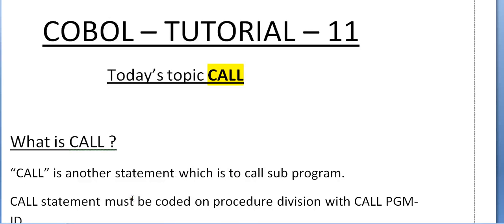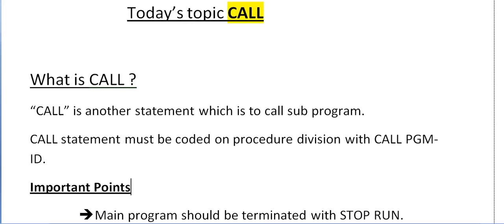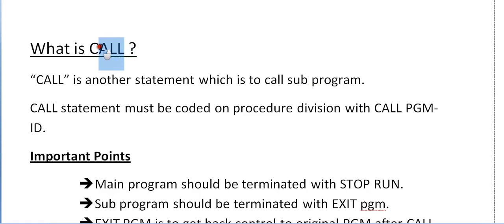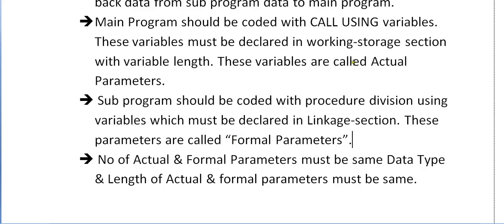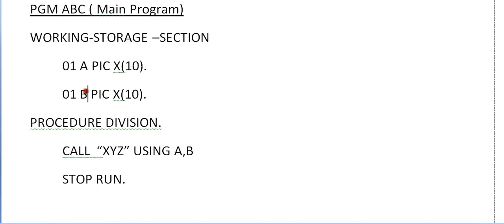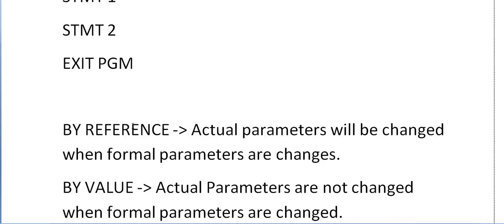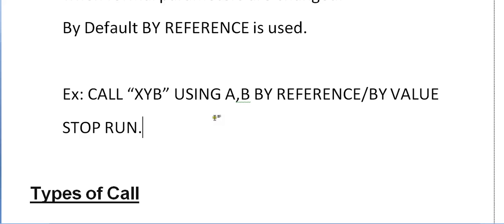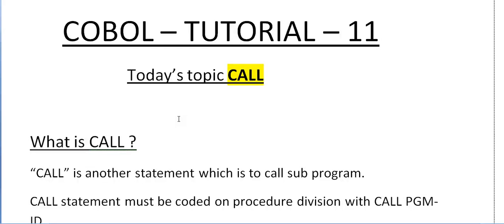Call Statement in COBOL - Mainframe COBOL Tutorial - Part 38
Call Statement in COBOL - Mainframe COBOL Tutorial - Part 38,In This mainframe tutorial explains Mainframe Basics topic on CALL Statements, Importance of CALL and different types of CALL .